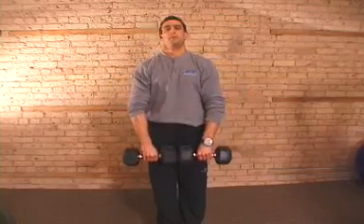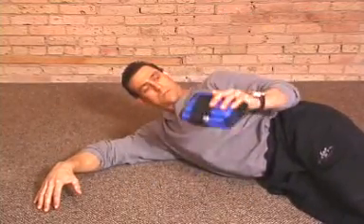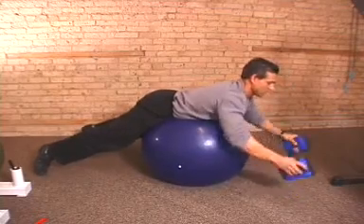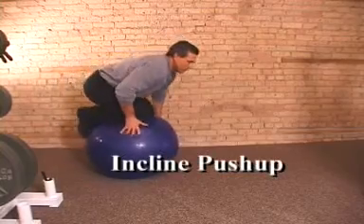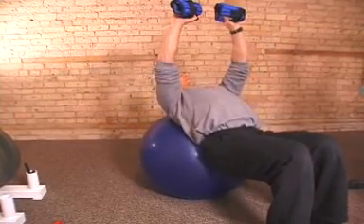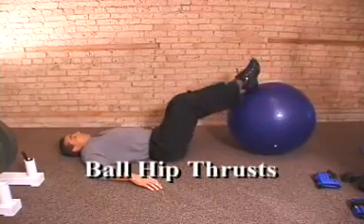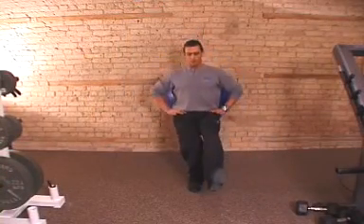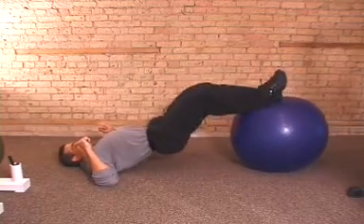50 Exercises for 50 Bucks Part 2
Make sure to watch the first and third part of this video as well.